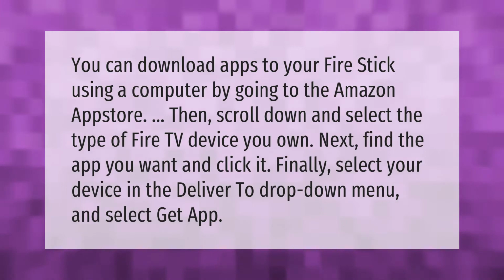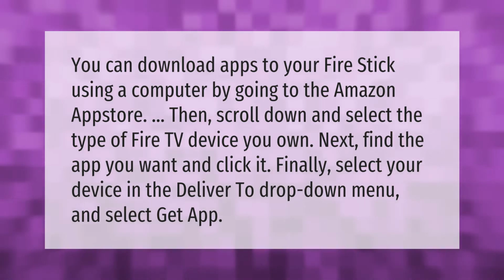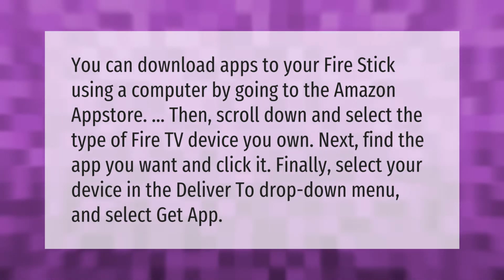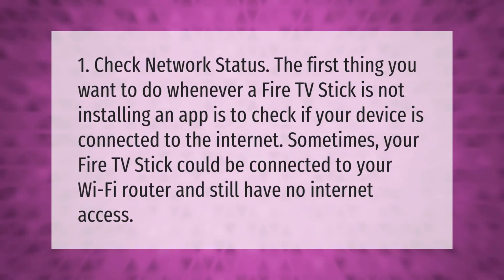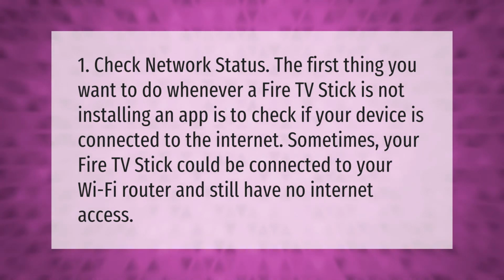Can you download an app on Firestick?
00:00 - Can you download an app on Firestick?
00:40 - Why can't I download the downloader app on my Firestick?
01:08 - Why can't I download apps on FireStick?
01:38 - How do I install apps on Fire TV?

Laura S. Harris (2021, February 3.) Can you download an app on Firestick?
    AskAbout.video/articles/Can-you-download-an-app-on-Firestick-214998